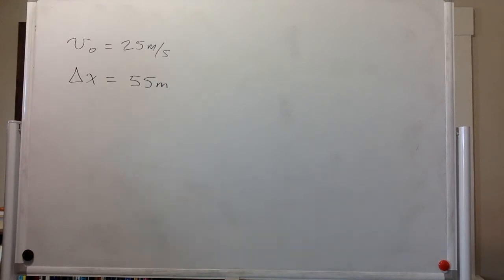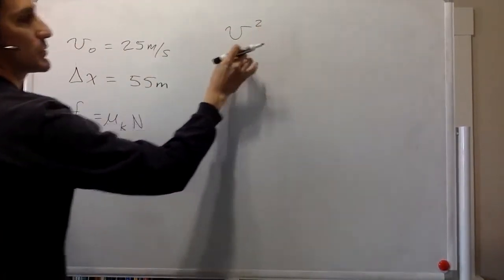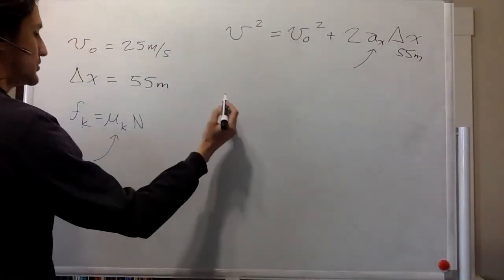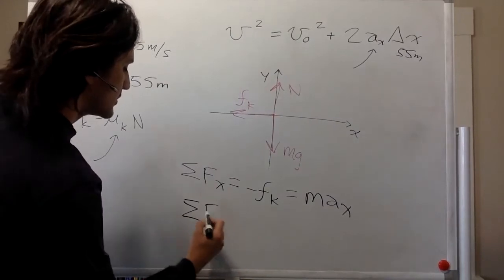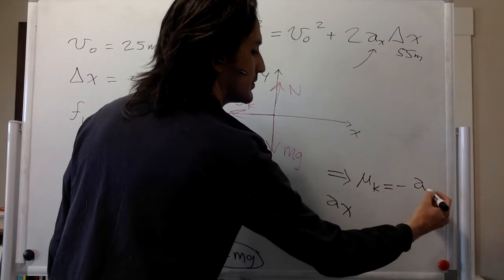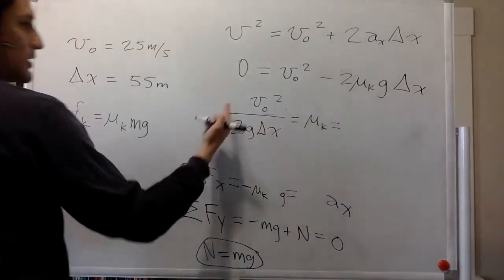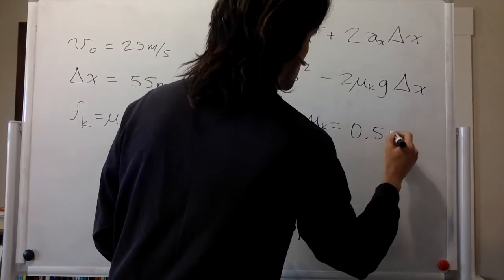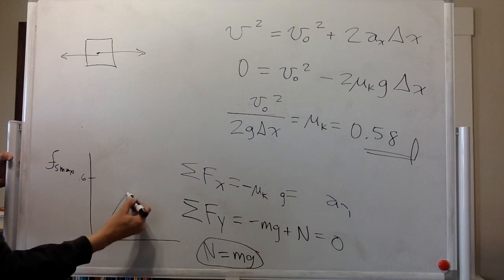Set 6 pb 8